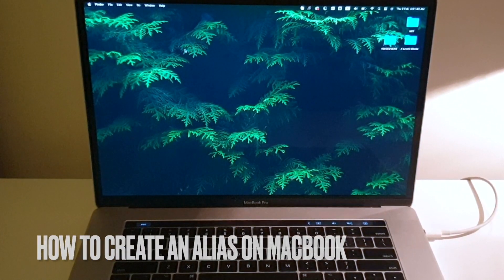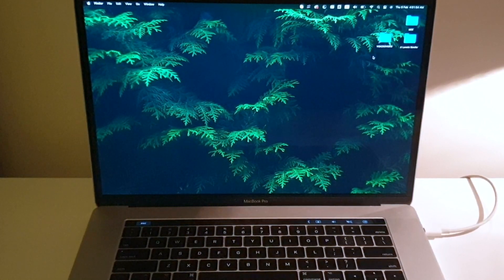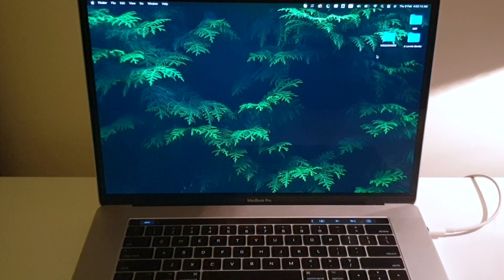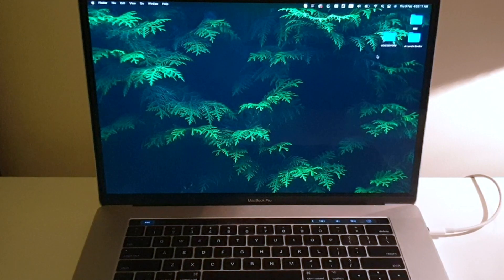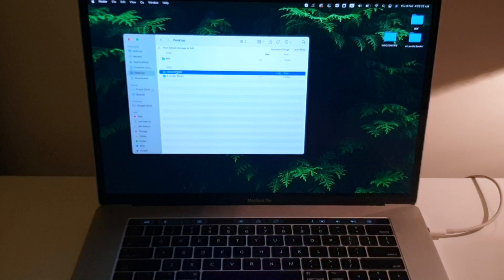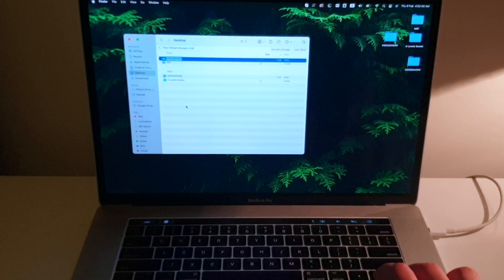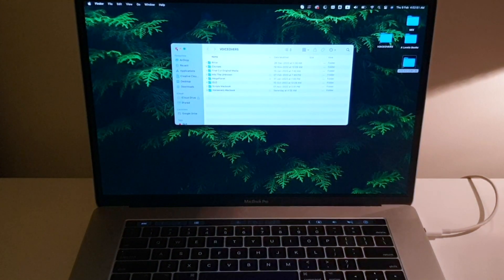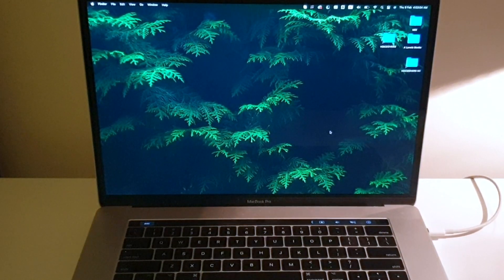✅ How To Create An Alias On Macbook 🔴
About this product:

The MacBook is a brand of Mac notebook computers designed and marketed by Apple Inc. that use Apple's macOS operating system since 2006. It replaced the PowerBook and iBook brands during the Mac transition to Intel processors, announced in 2005.